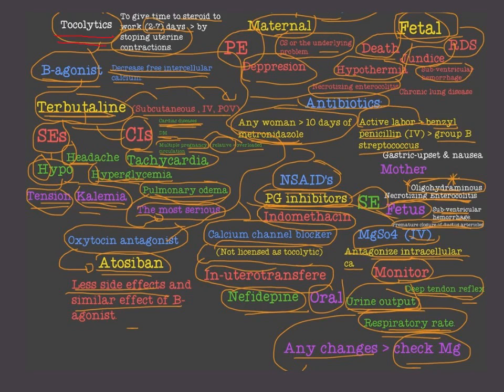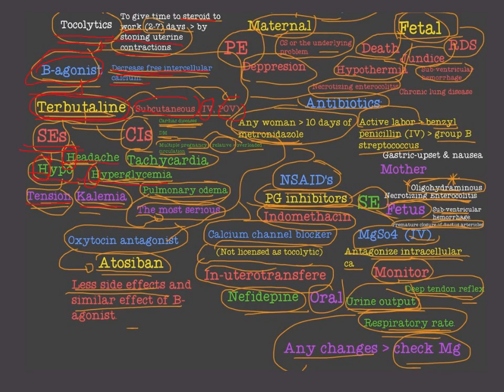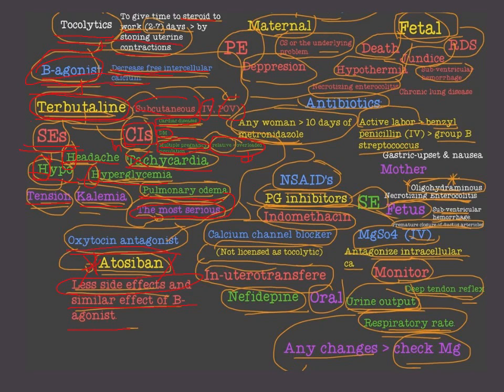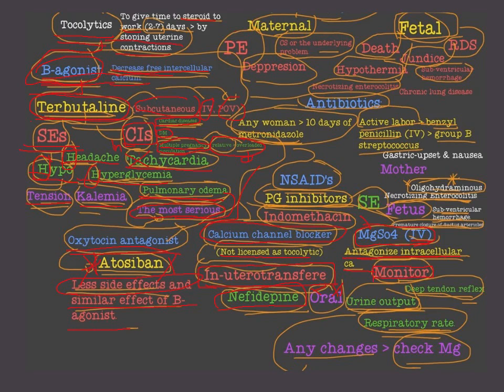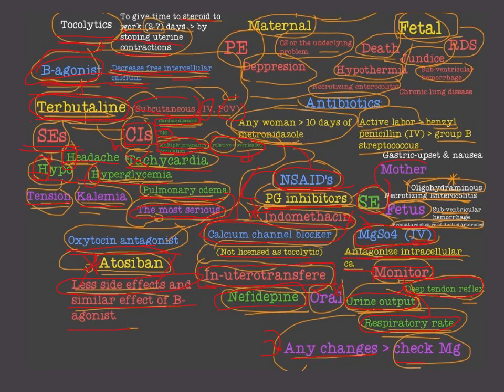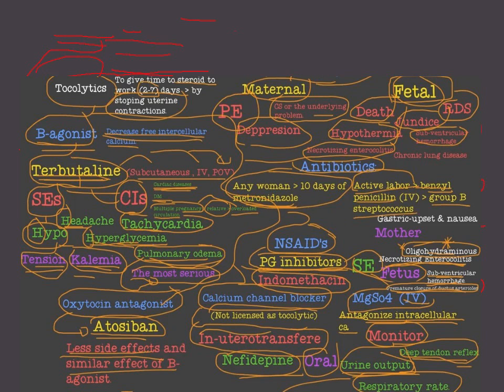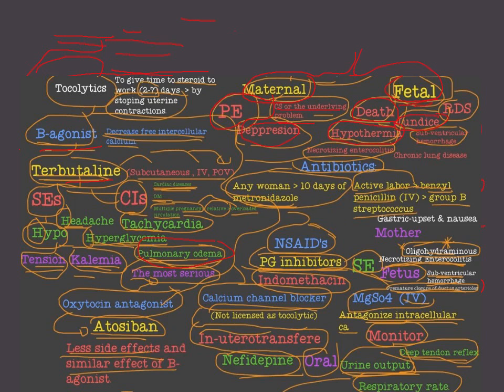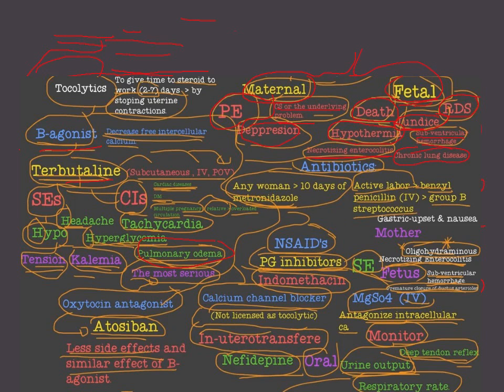preterm labor -3-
Tocolytics , types , side effects , contraindications , routes of administration , complications (maternal , fetal). Cervical incompetence and cercalage. Progesterone used in preterm labor.